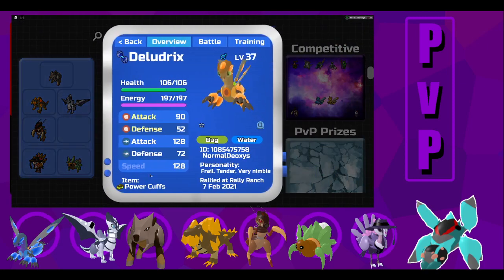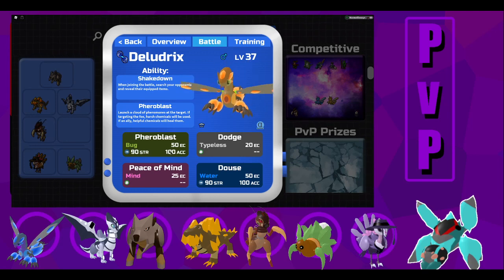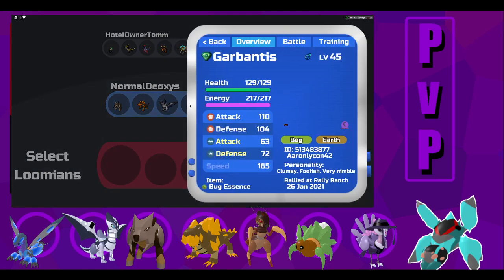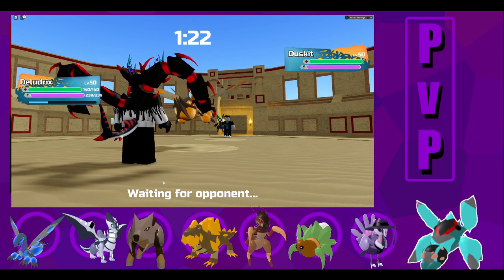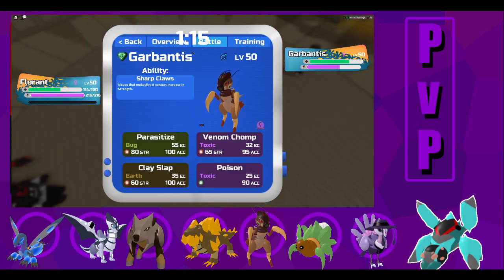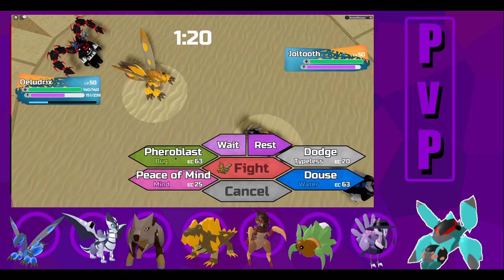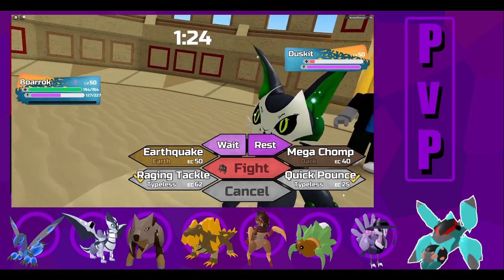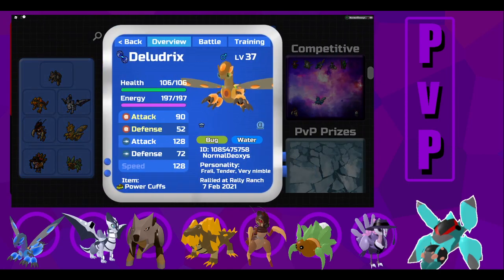Loomian Legacy PvP- Deludrix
In this video I will be using a Gleam Deludrix in PvP (I just had to flex didn't I). Typically you would try and sweep with this, but just having it as a revenge killer works.  Thank you guys for watching and make sure to read till the end.
Thank you to TechyPlains For the thumbnail.